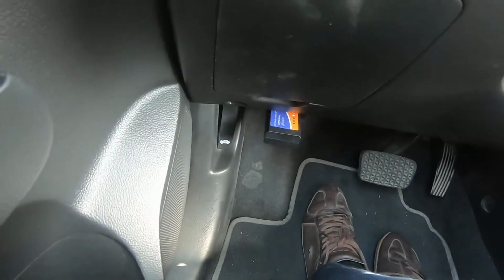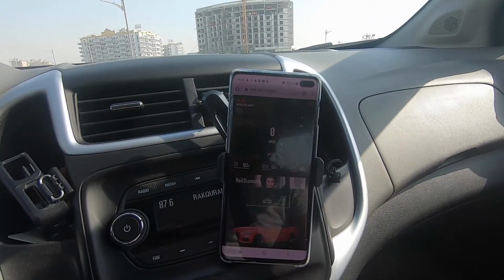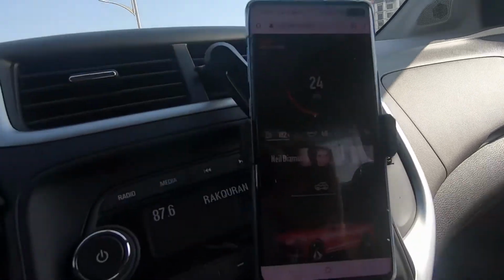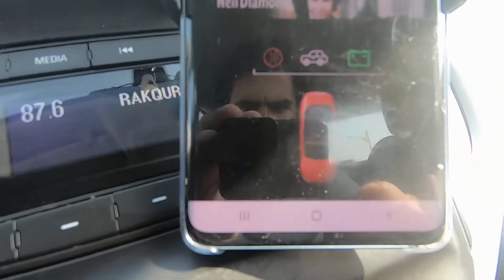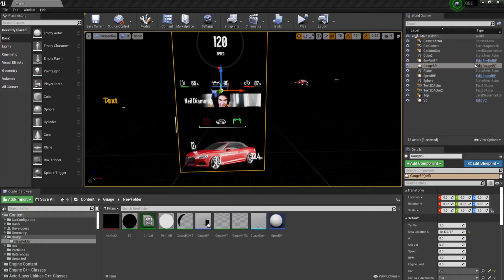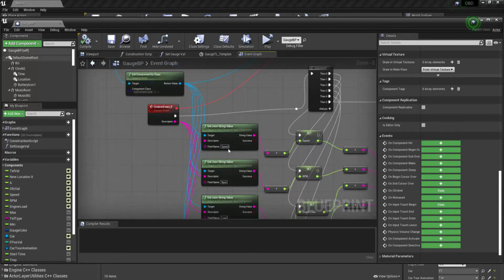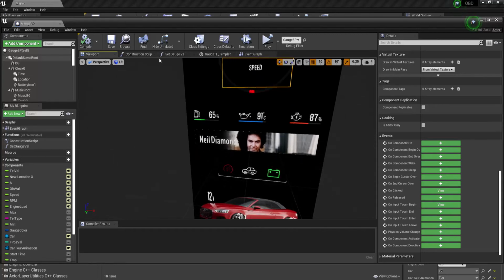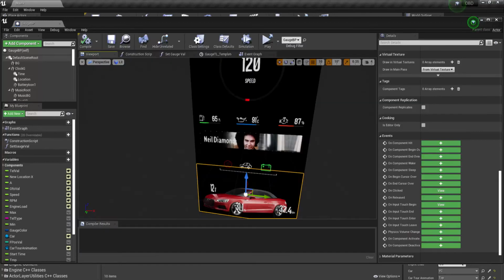Vehicle OBD Visualization with Unreal & RaspberryPi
Vehicle OBD Visualization with Unreal & Raspberry Pi
Playing around with embedded systems development with Raspberry Pi and Unreal as a quick exercise after going though the basic training for both.